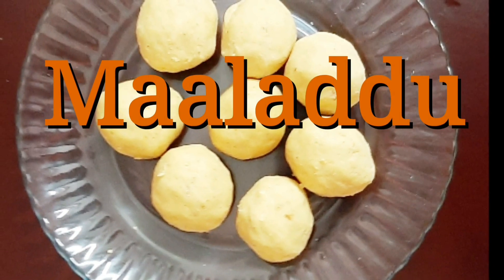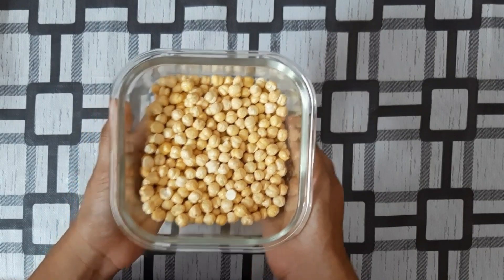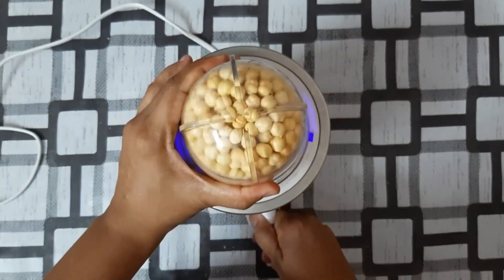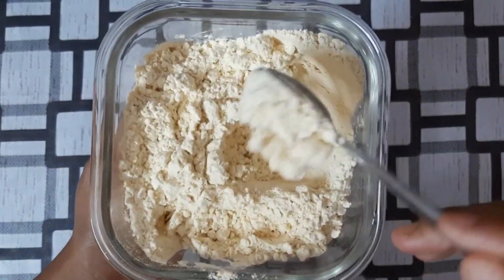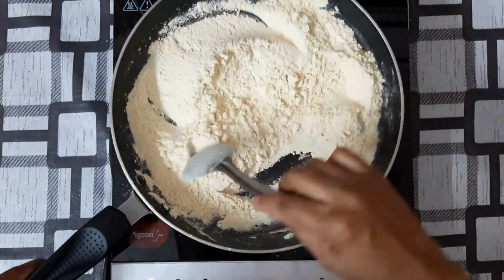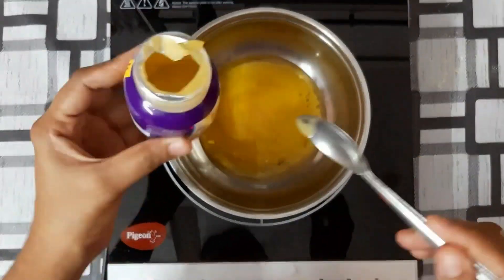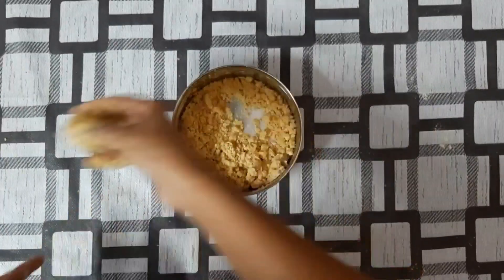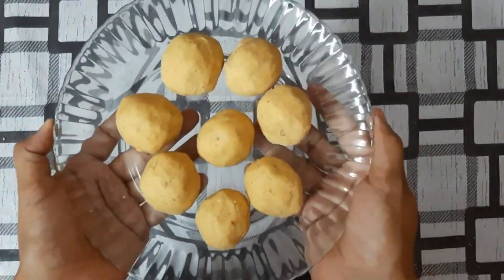MAA LADDU / ROASTED GRAM LADDU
Maaladdu / Roasted gram laddu is one of the easiest,quickest recipe
which can be made for any occations. All we need is to grind the roasted
gram dhal, mix with sugar and ghee and make laddu.
It's simply delicious and healthy.

INGREDIENTS

* Roasted gram (1 cup)
* Sugar
* Ghee

PREPARATION

* Grind the roasted gram along with sugar in a mixer to a nice powder.
* Heat the roasted gram and keep it aside.
* Heat the ghee in a low flame.
* To the mixing bowl ,add roasted gram powder and ghee and mix it well.
    Make sure that the ghee -gram dhal mixture is in a right consistency that
    let you make small sized laddu. Do no add too much of ghee then we
    cannot make stiffer laddoos.
* Store it in an air tight container.